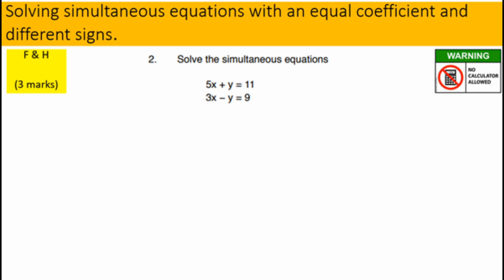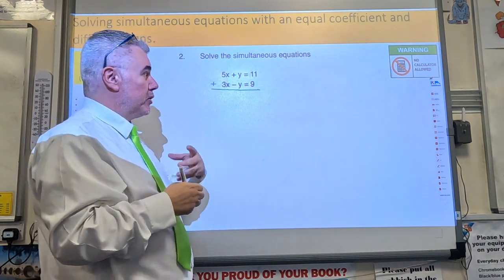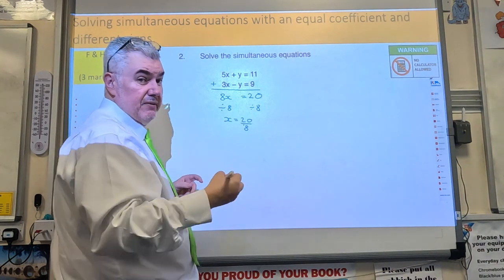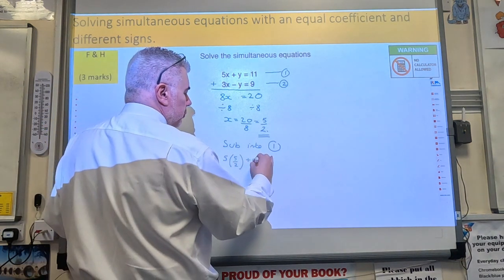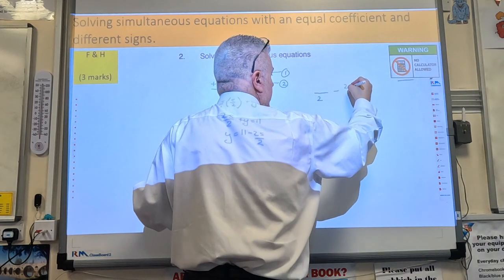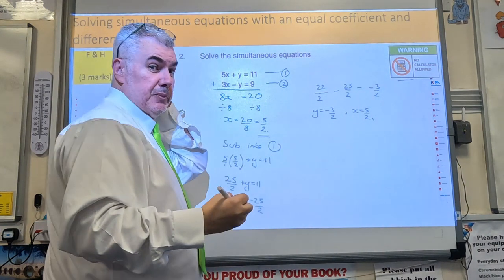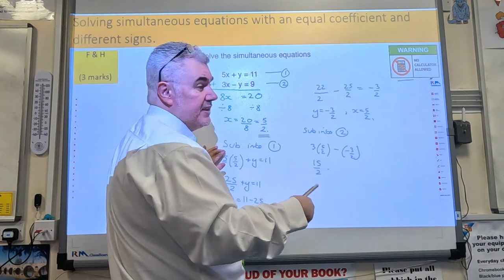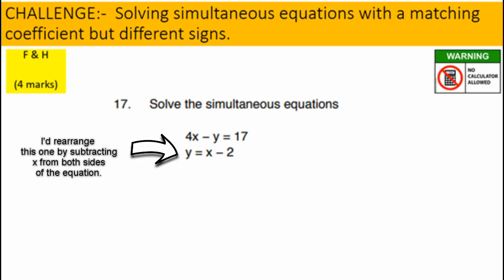Past GCSE maths question - Solving simultaneous equations algebraically. H and F.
Mr A, teacher and examiner, talks you through a maths GCSE question.  Today we have a linear simultaneous equation with one containing a coefficient that is a multiple of the other.

Don't forget to put your answer to the challenge question in the comments.